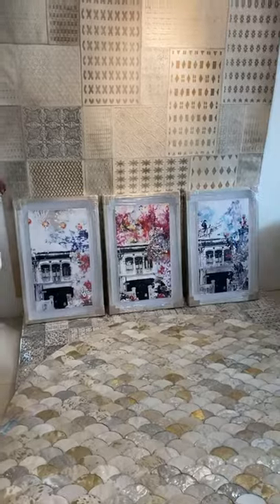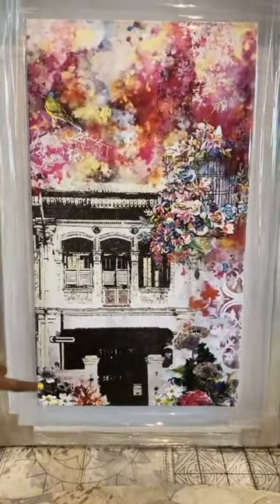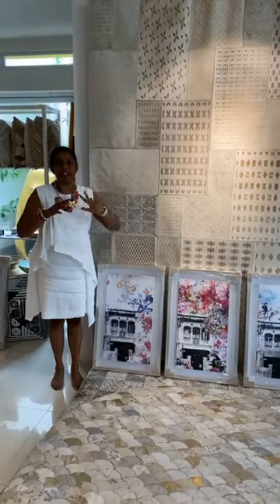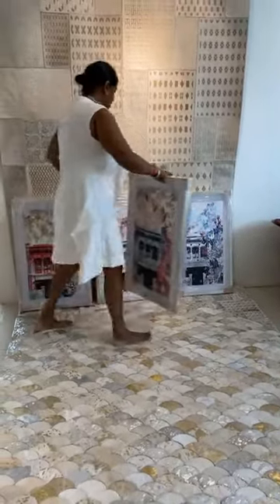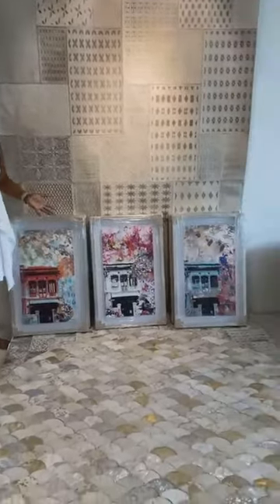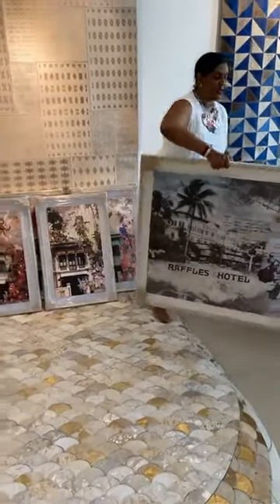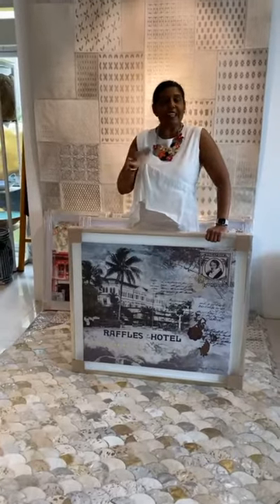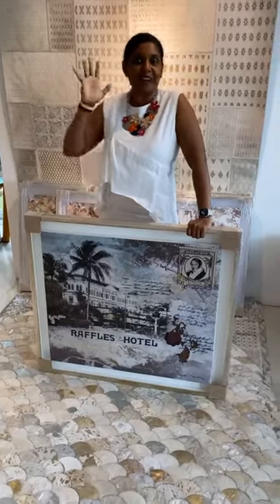Curating your Floors and Walls to complete your space!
Curating Floors and Walls Does just the trick to complete your space!

Are you looking to complete your home and make it feel like a cosy comfy sanctuary to retreat in?

Floors and walls do just the trick to complete your space beautifully! Adding colour and texture is one of the easiest ways to make your home design scheme more sumptuous!

Watch our tips on how to curate a series of artworks and pair them with a gorgeous rug to bring a space alive with lots of character!

To shop our full collection of art, rugs and so much more, visit our Holland Village showroom or shop 24/7